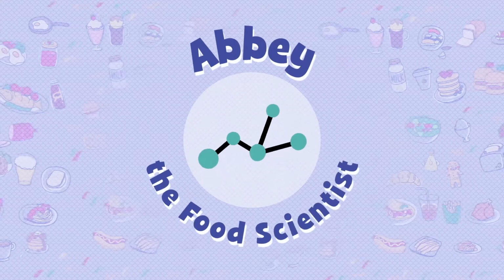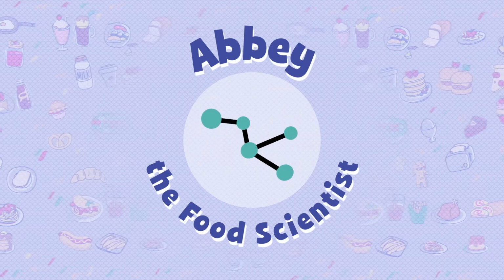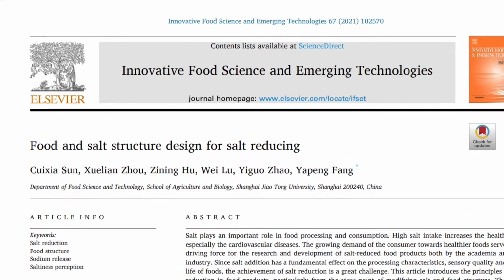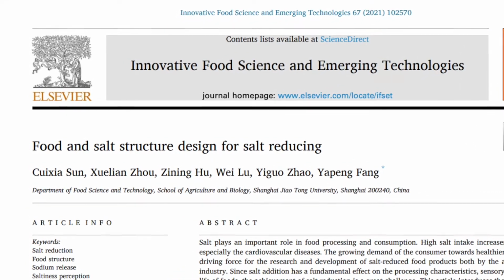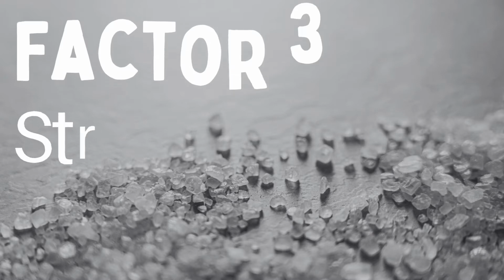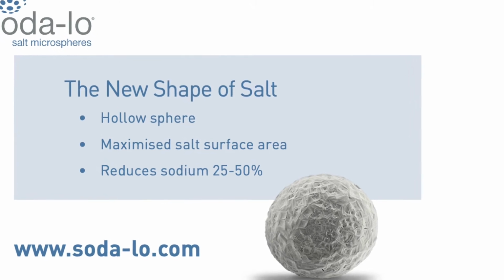New salt research—keep the taste, decrease the salt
Studying food science? My Intro to Food Science course turns the five food-chemistry modules into 271 practice questions, paced to your exam date

I’m sure you’re all too familiar with the need to reduce salt in our diet.

The pleas from physicians cite a slew of bad health effects like high blood pressure, cardiovascular disease, coronary heart disease, and on and on.

But, here’s what I’m curious about.

Can we tweak salt in some way that it achieves an optimal salty taste in our mouth but limits the actual amount eaten?

I know this might sound like some insurmountable feat, but hey, that’s why we have science, right?

And after a small amount of digging, I found three leads that made me think that engineering a better salt for the future just might be possible.

Here's the original research paper: Food and salt structure design for salt reducing DOI:10.1016/j.ifset.2020.102570

More info on the salt that's hollow microspheres can be found